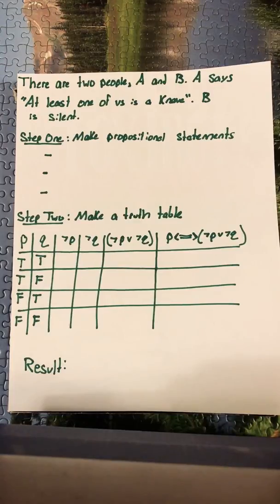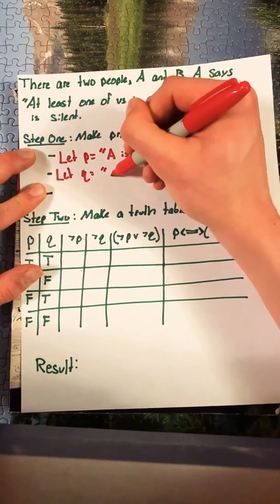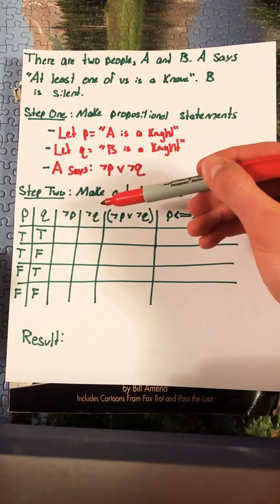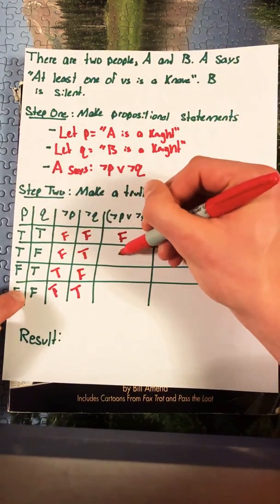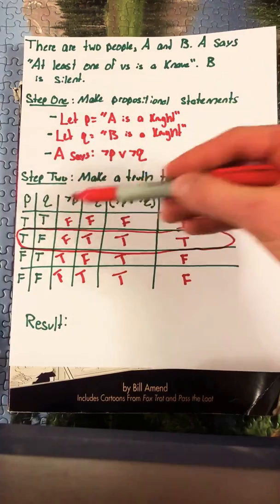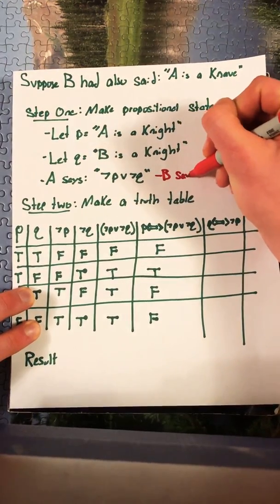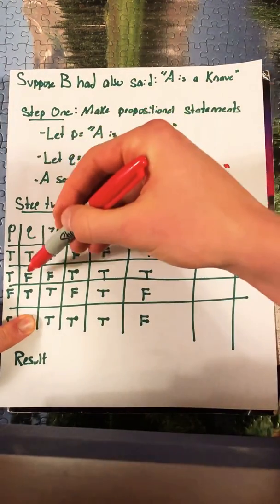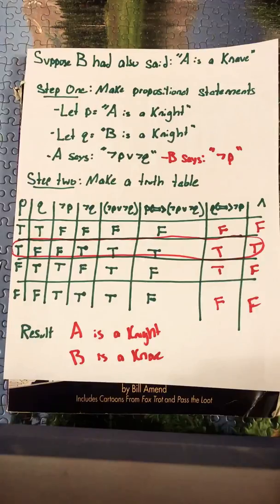Knights and Knaves Problems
This is a tutorial teaching students how to solve knights and knaves problems using propositional statements and truth tables.

This video was filmed for CSCI 2824 at the University of Colorado Boulder in the Spring 2019 semester.